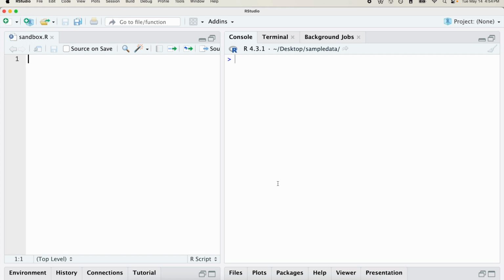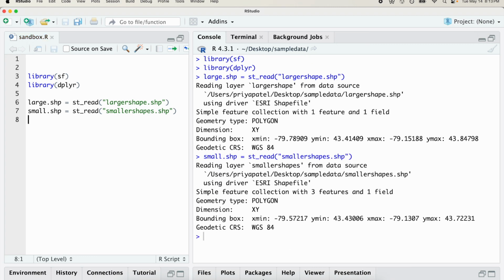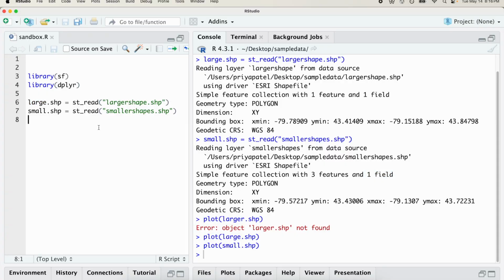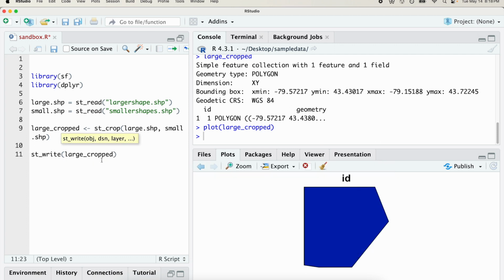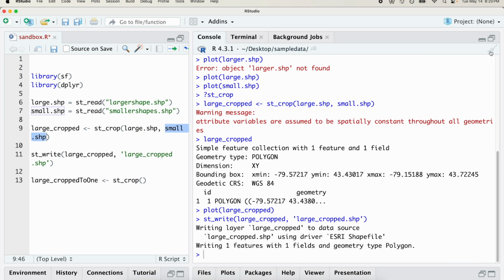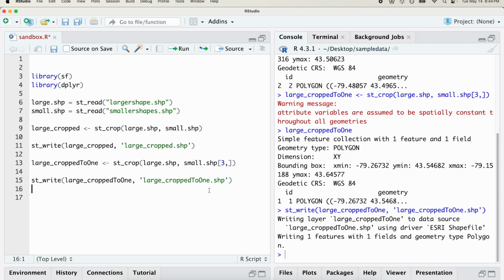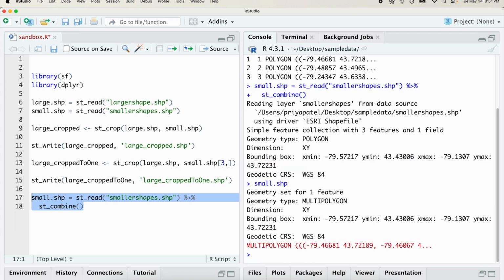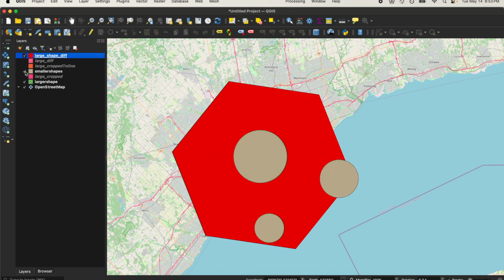Cropping shapefiles in R | R programming